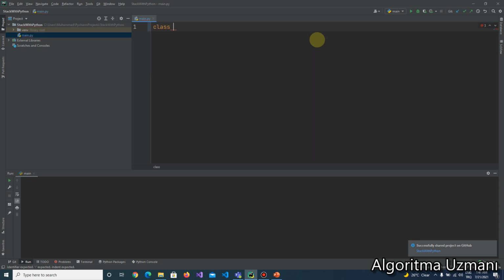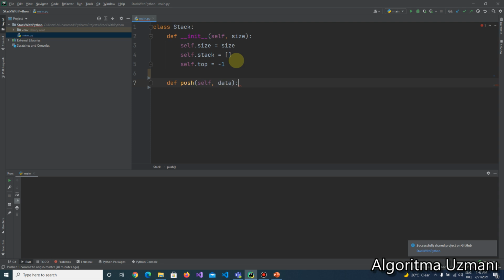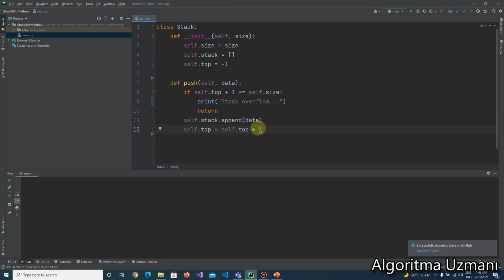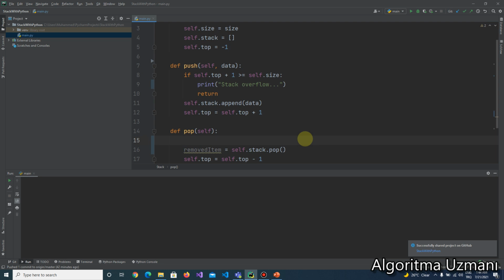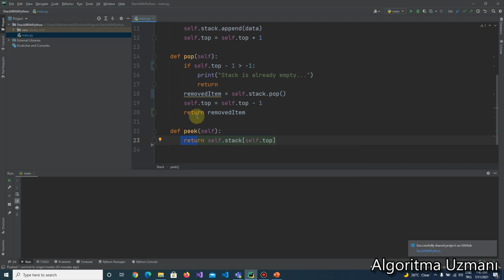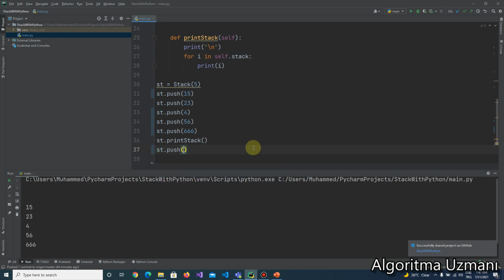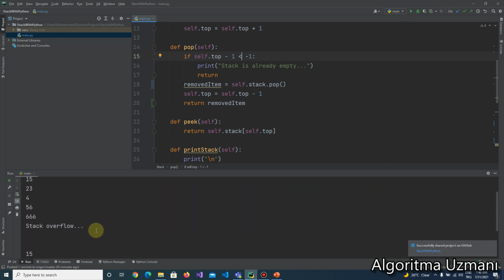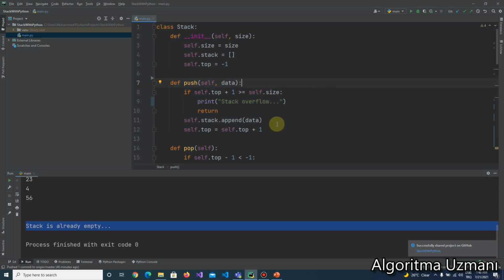Stack with Python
We just wrote code for Stack operations with python...